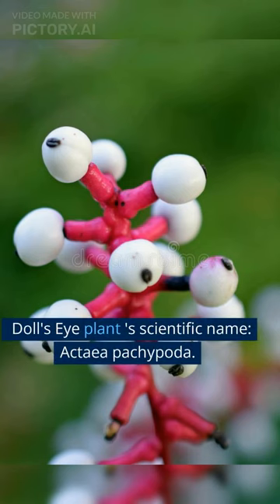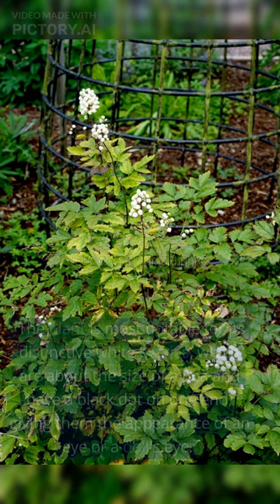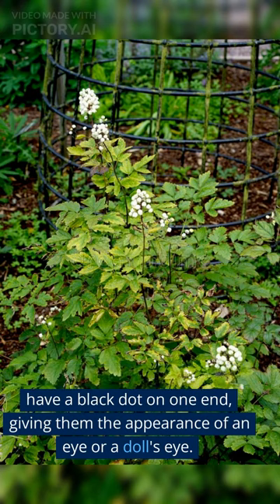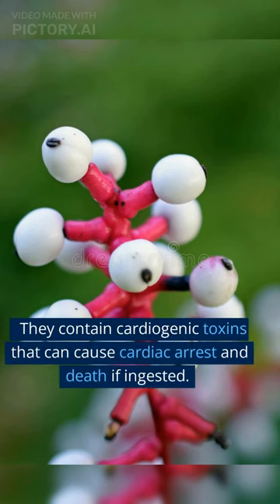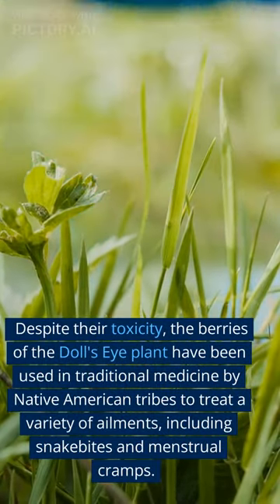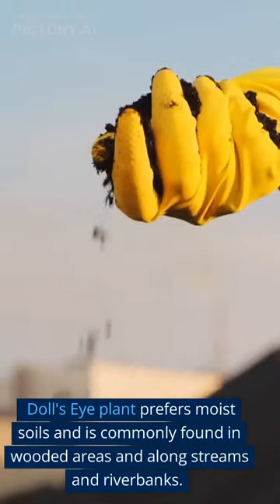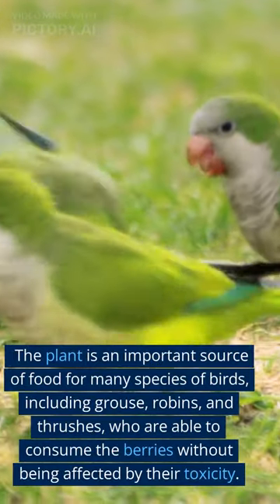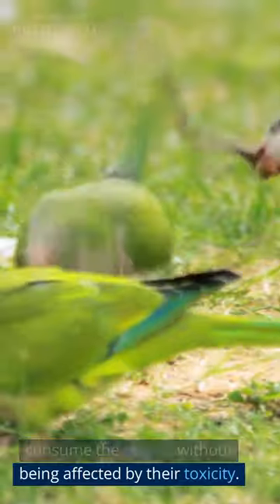Doll's Eye Plant - Beautiful But Toxic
Doll's Eye, also known as White Baneberry, is a striking North American plant with distinctive white berries that resemble doll's eyes. However, the plant is toxic and can cause serious health problems if ingested.